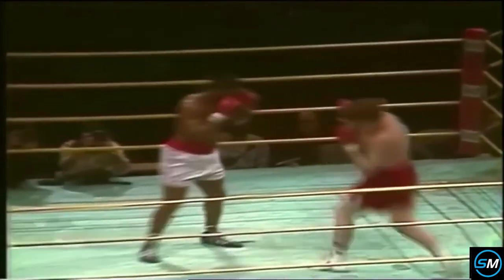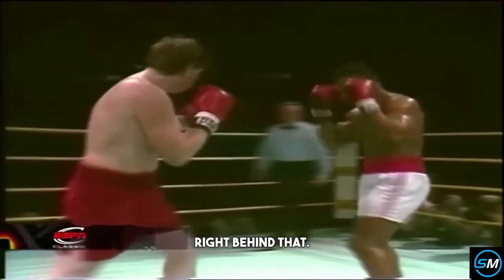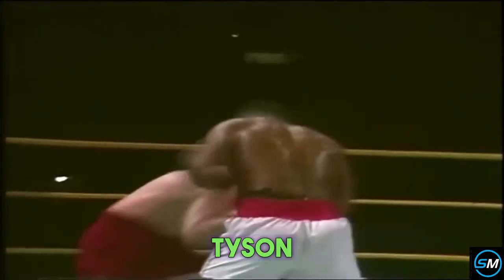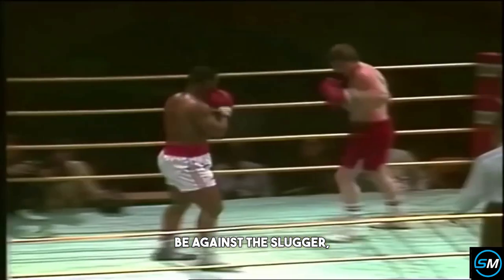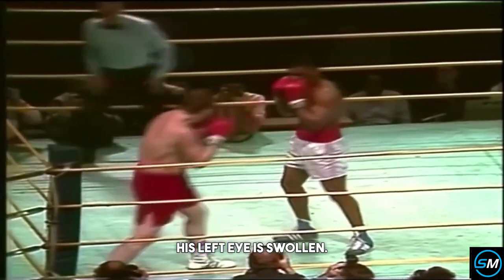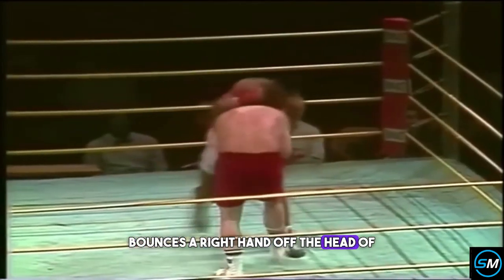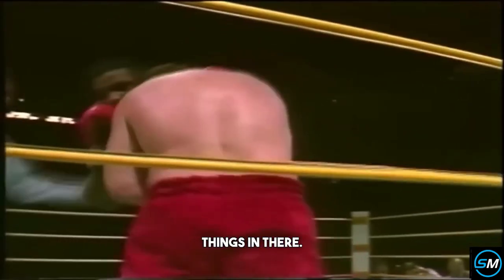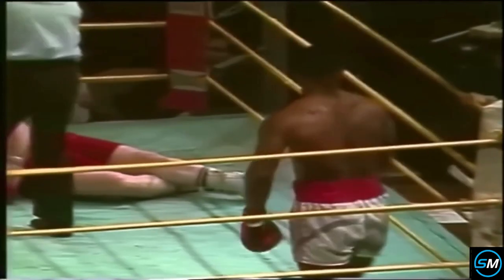Mike Tyson (USA) vs Steve Zouski (USA) | Boxing Highlights (1986)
Dive into the boxing archives with highlights from the 1986 bout between USA's Mike Tyson and Steve Zouski, both formidable fighters! 🥊 Relive the intense moments as Tyson and Zouski clash in the ring. Don't miss this classic showdown!